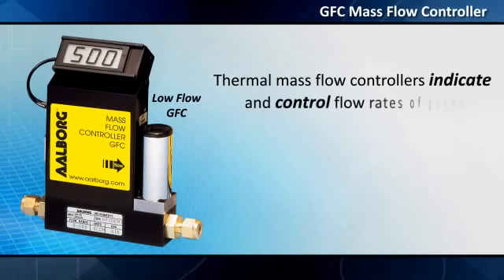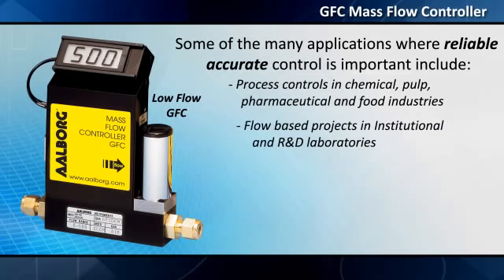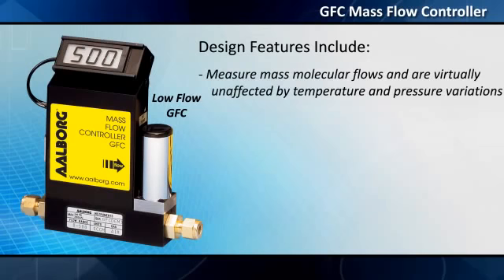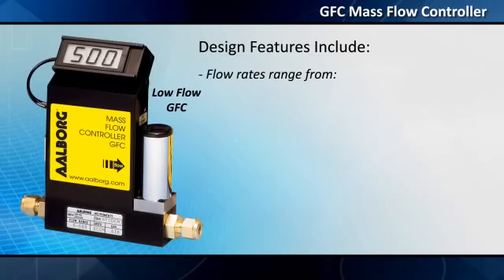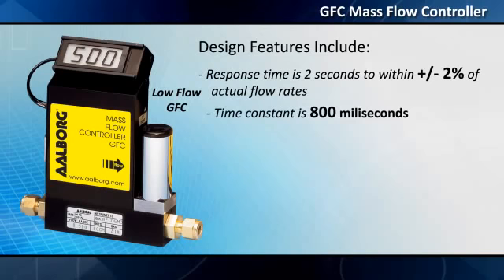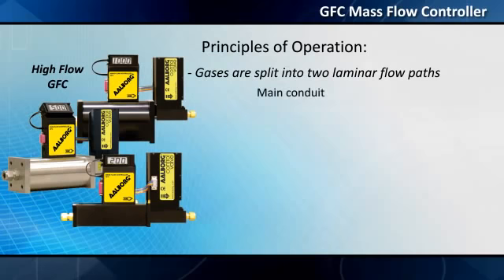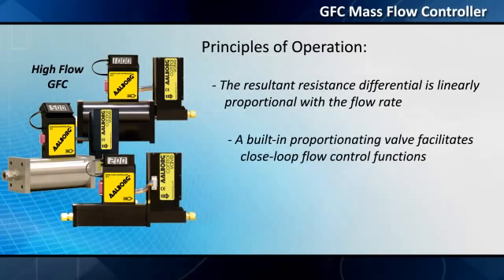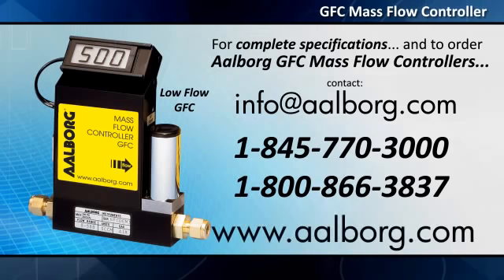GFC MASS FLOW CONTROLLER - AALBORG